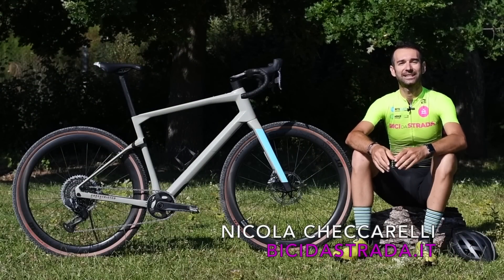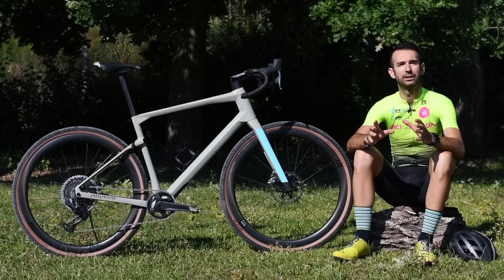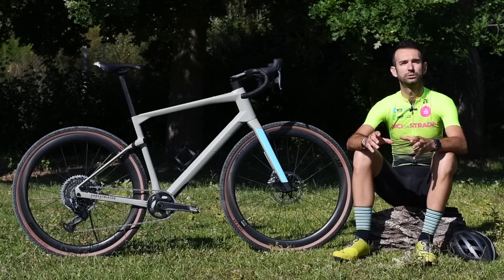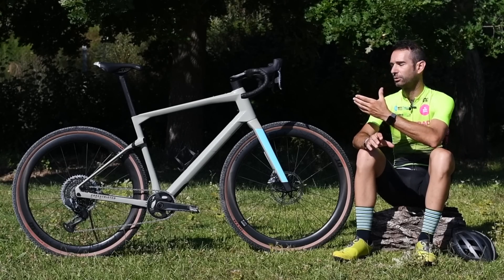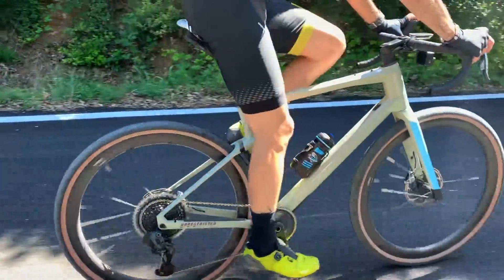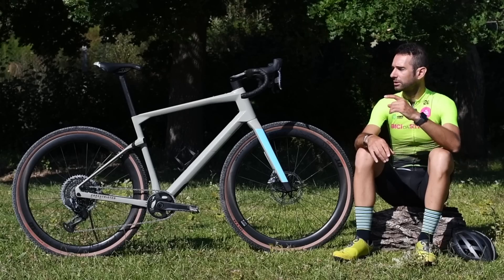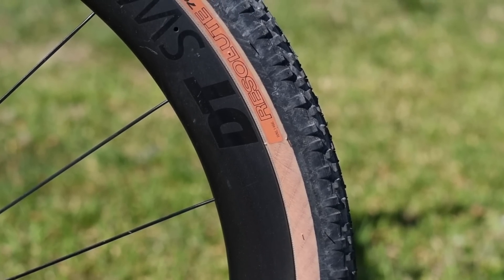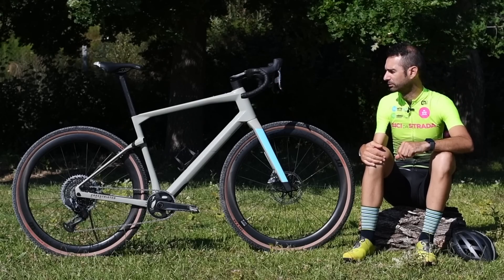TEST - BMC URS One. Una gravel "senza limiti"...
Abbiamo testato per parecchio tempo la Bmc Urs One, ovvero la bici gravel top di gamma del marchio svizzero.
Versatile e leggera, presenta soluzioni tecniche davvero interessanti ed è dedicata a chi ama un gravel riding molto "spinto", ma non solo.
Vi raccontiamo tutto in questo video.